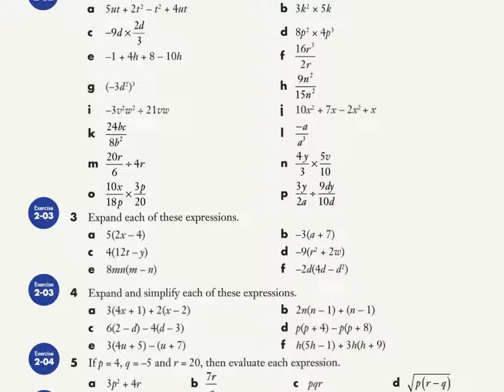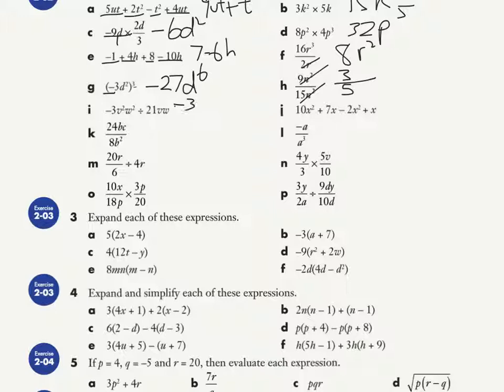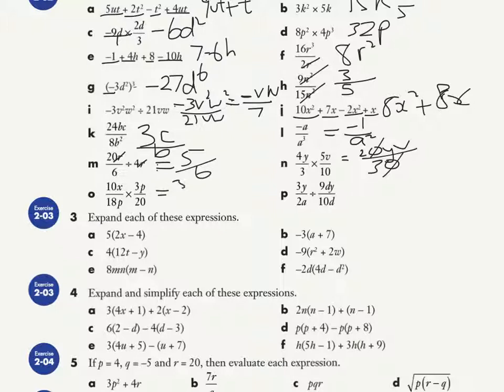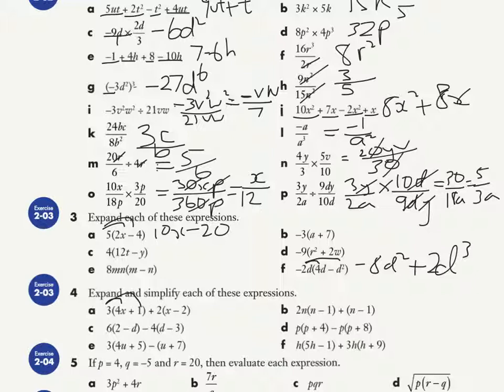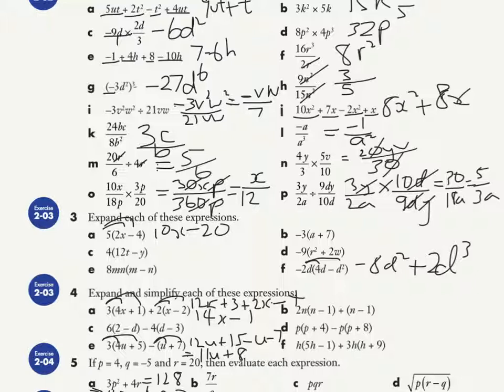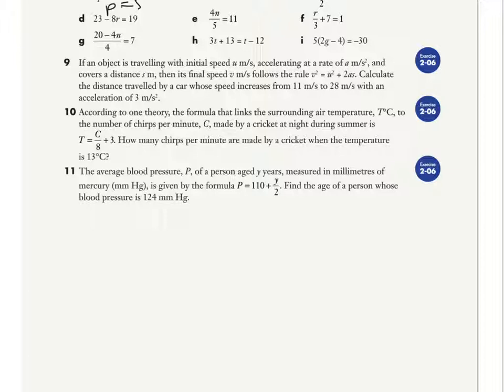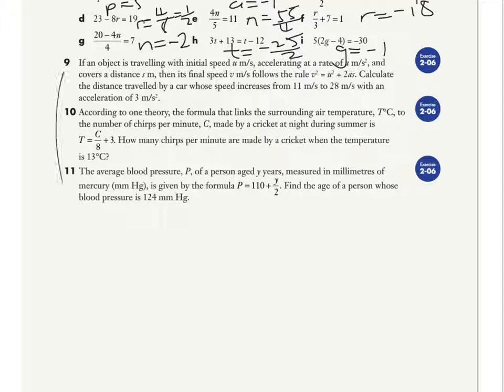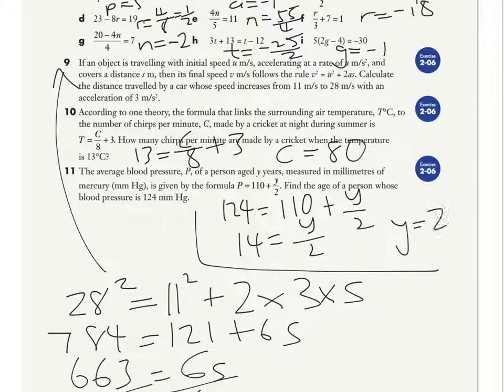yr 11 gen ch 2